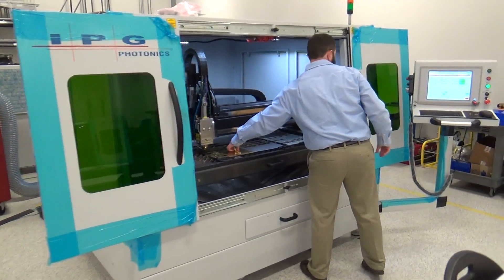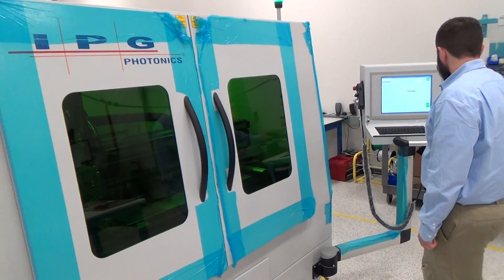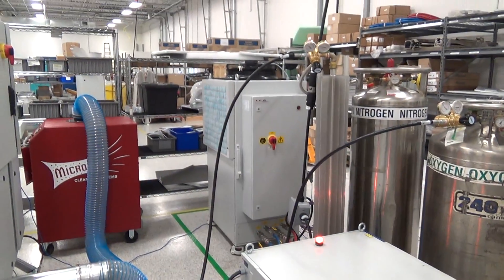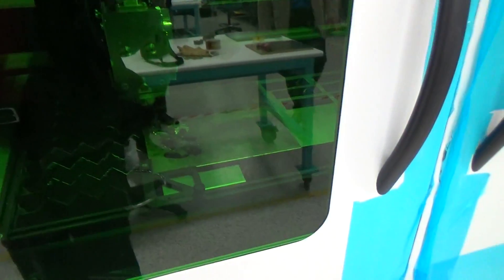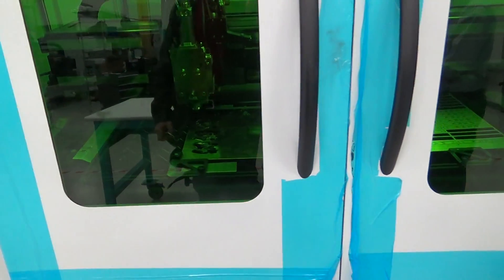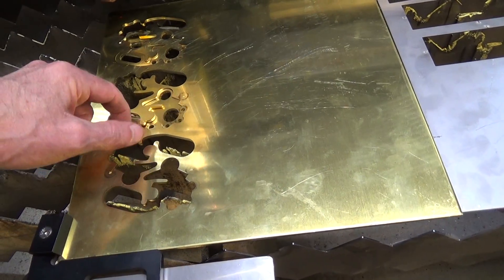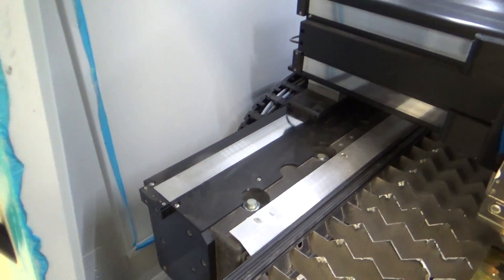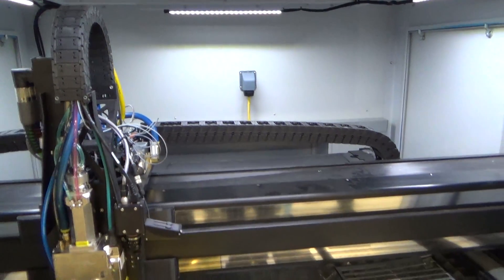IPG Fiber cube laser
IPG Fiber Cube Laser cutting parts at the IPG factory. small compact 4' x 4' high speed Fiber Laser with only 100 amps of power! can cut all materials. brass, copper, SS and alluminum at very high speeds!!!